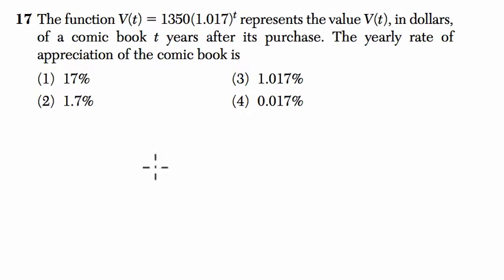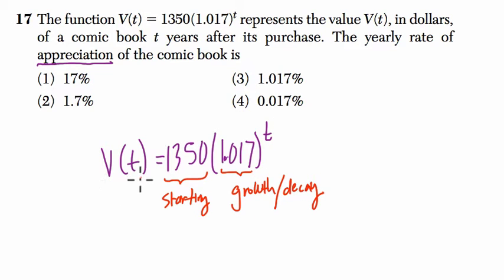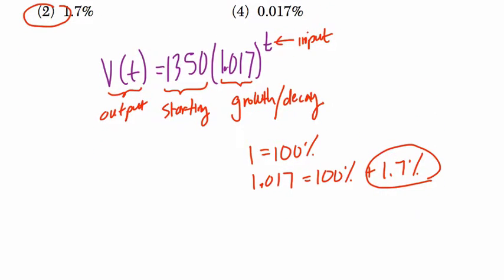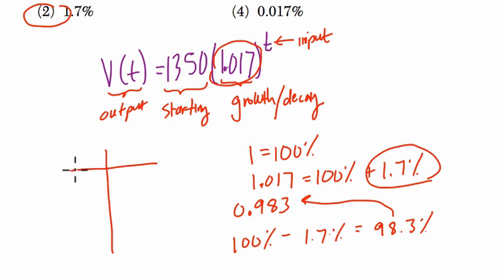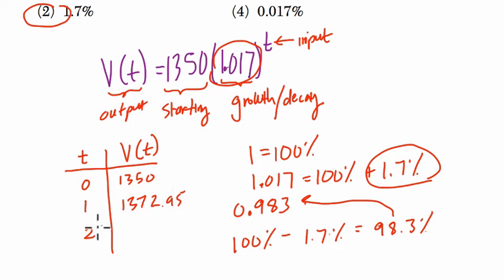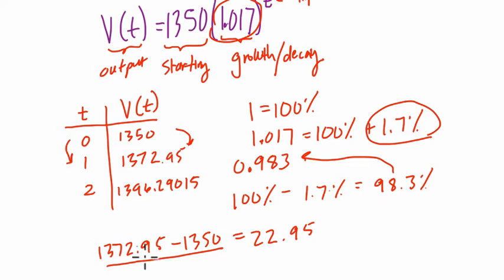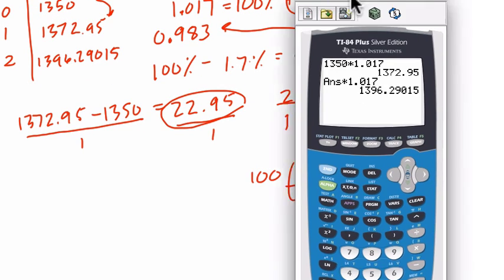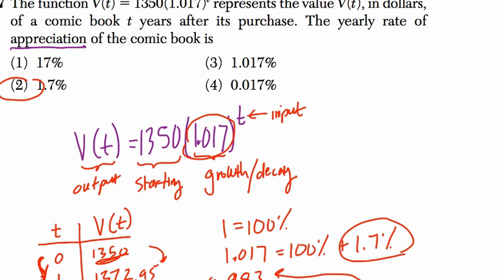Algebra 1 Regents June 2015 #17